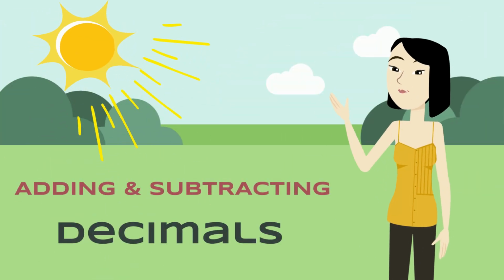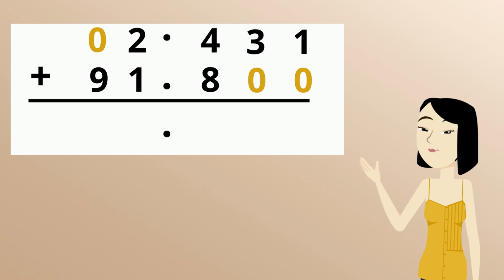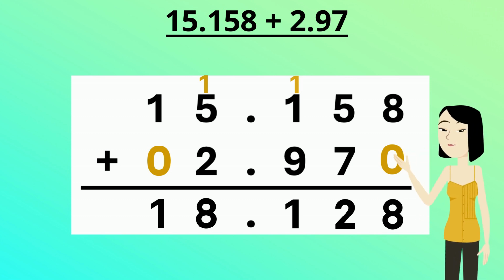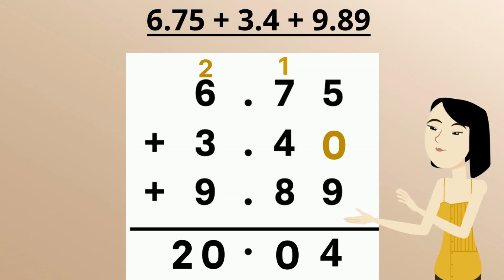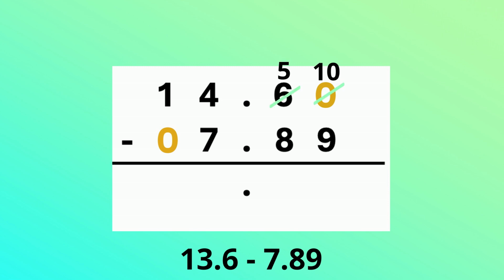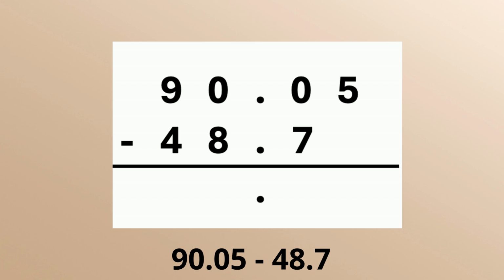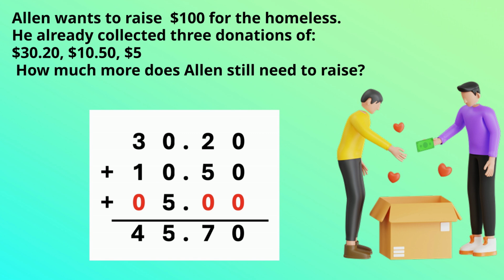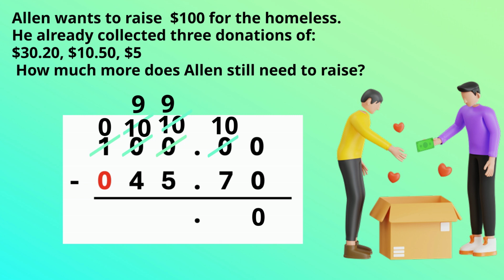3 - Decimals : Adding and Subtracting Decimals - Year 7 Australian Curriculum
Welcome to our Year 7 & 8 Maths lesson on adding and subtracting decimals! 🎓 In this video, we dive into a key topic from the Australian Curriculum, covering:

00:00 Introduction
00:40 Addition examples
01:55 Subtraction examples
03:16 Real-world example to show how adding and subtracting decimals applies in everyday life

You will understand how decimal place values work when adding and subtracting.
You will learn that lining up decimals is essential to ensure accurate calculations.
You will watch Step-by-step strategies for solving both simple and complex decimal problems.

This lesson is perfect for students and teachers, offering clear explanations, worked examples, and practice questions to make decimal addition and subtraction easy and enjoyable.